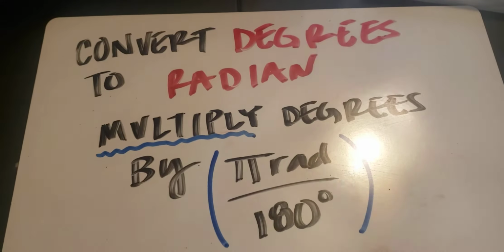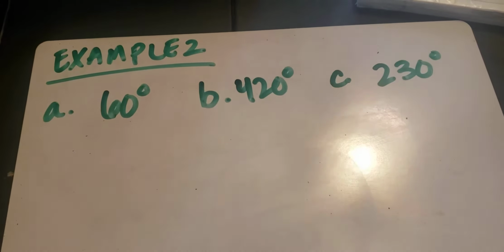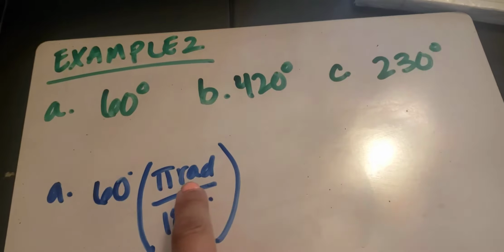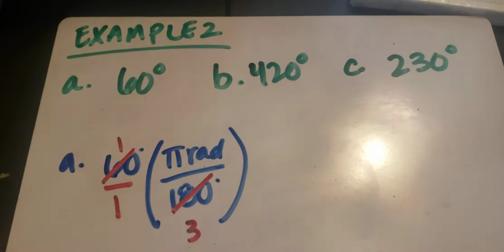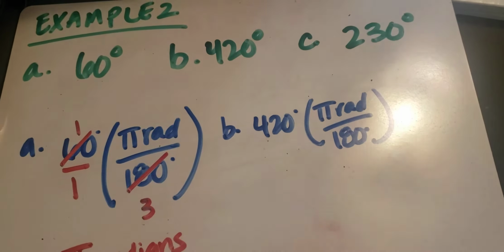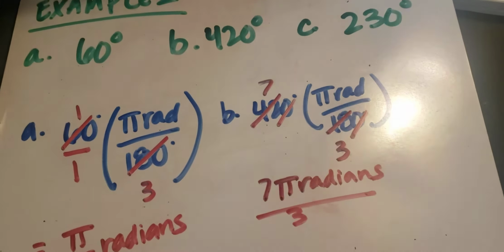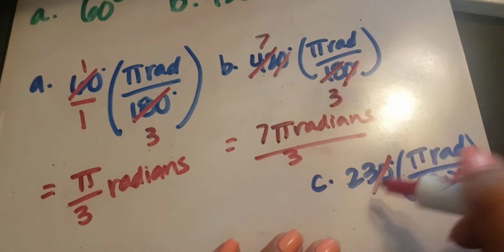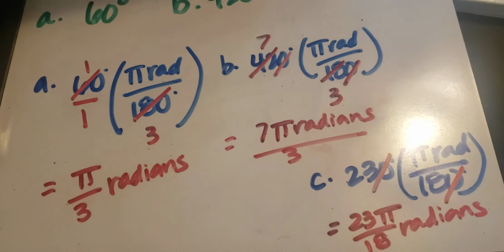Example 2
Ch. 4, sec. 4. 1